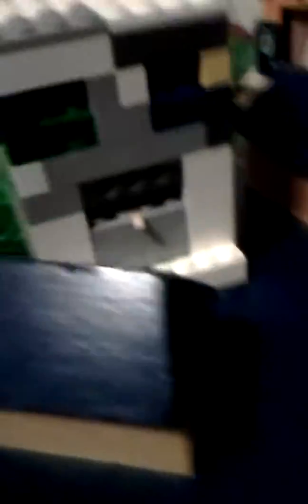Why I haven't been posting for a wile